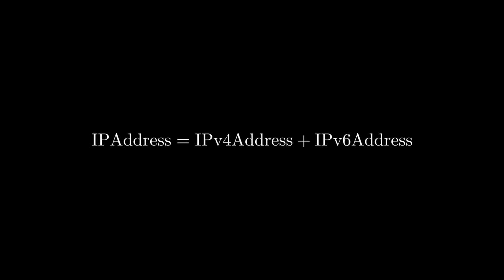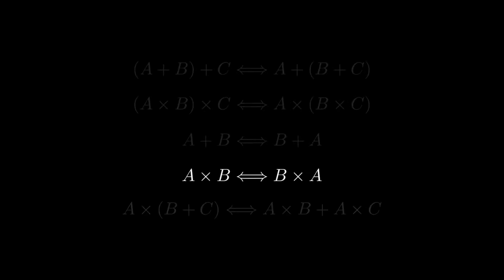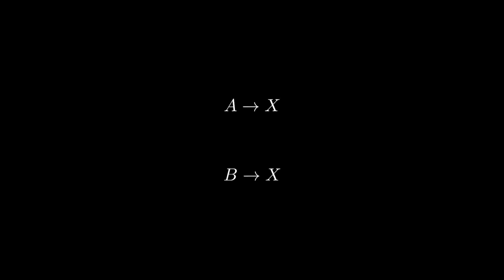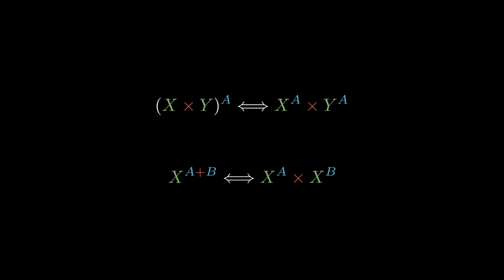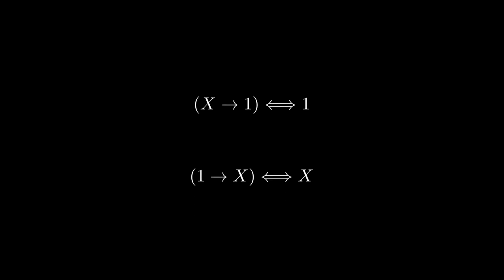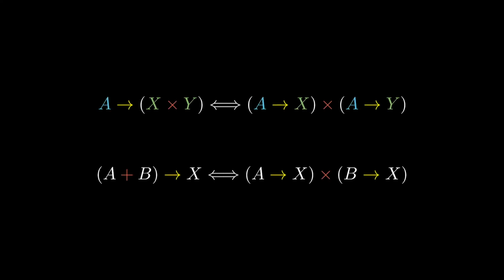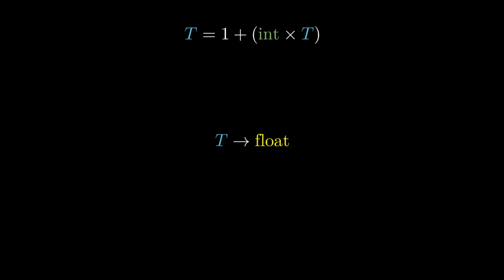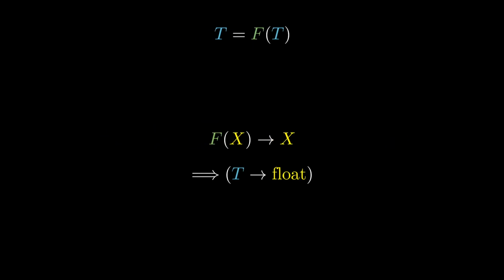Algebraic Data Types and Recursion Scheme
An attempt to deliver usefulness of algebraic data types, without requiring almost any prior knowledge.

Erratum:
"exponent types" → "Exponential types" ( throughout the whole video )
08:25 "constructor" → "Default constructor".
08:28 ""Defining a constructor of type is equivalent to defining the type itself" → "'Defining all possible default constructor of a type' is equivalent to defining the type itself"
10:59 "Higher ordered functions" → "Higher order functions"

"We Always Thought the Future Would Be Kind of Fun" by Chris Zabriskie.